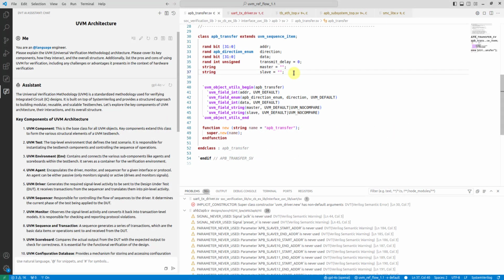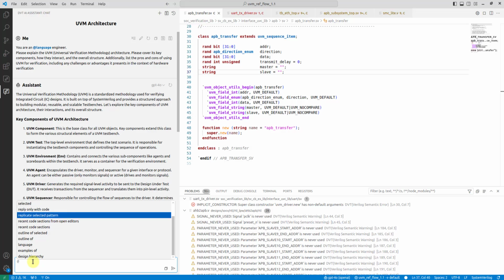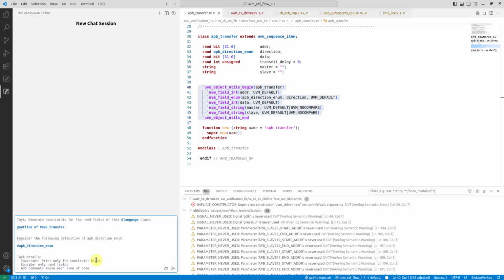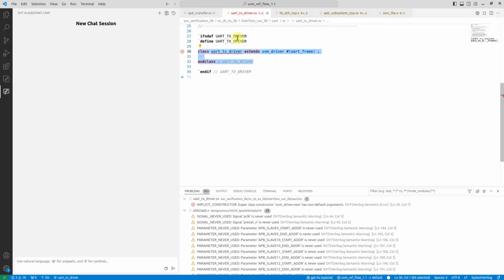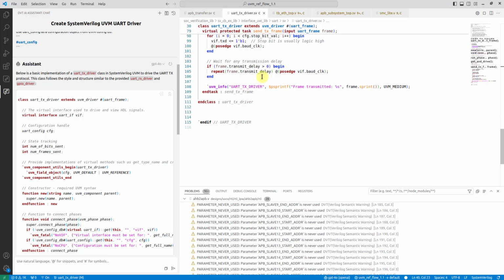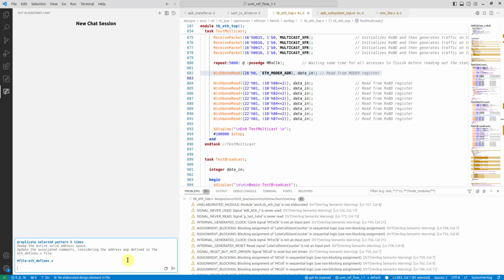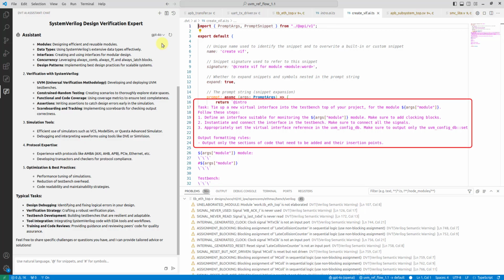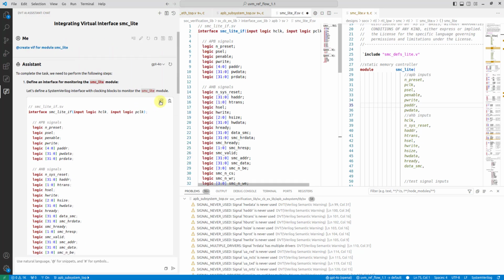How to Use DVT AI Assistant Snippets in VS Code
Snippets are DVT-specific constructs that dynamically expand within prompts, enabling reuse and leveraging compilation data. This video demonstrates examples of built-in Snippets and guides you on creating custom ones.